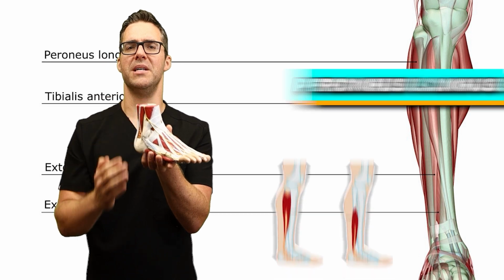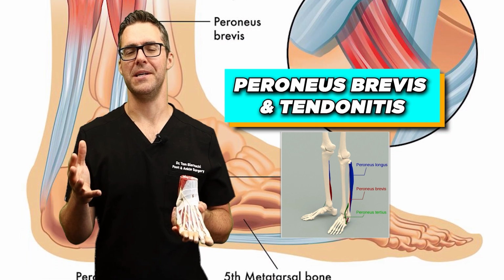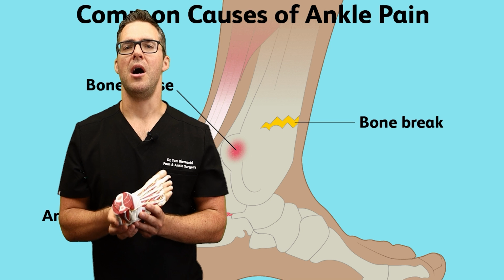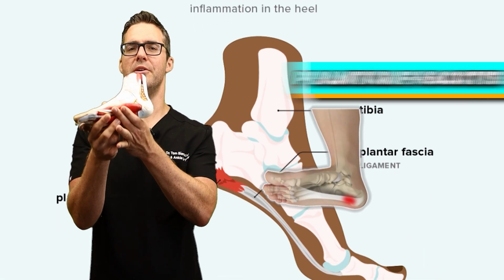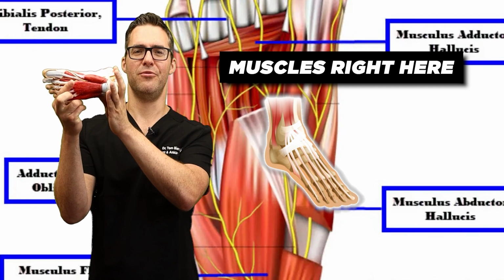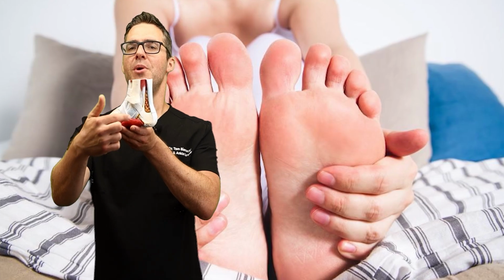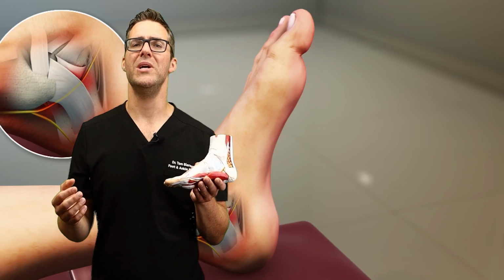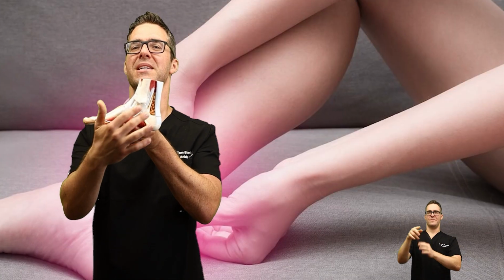Ankle Pain While Walking? Don't Ignore These Signs!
🦶 Why does your ankle hurt when you walk? In this video, Dr. Tom Biernacki explains four common areas of ankle pain—front, outside, back, and inside—and the muscles, tendons, nerves, and conditions that may be involved.

Ankle pain while walking can come from several different structures. Depending on where the pain is located, possible causes may include muscle strain, peroneal tendonitis, Achilles tendonitis, posterior tibial tendonitis, plantar fasciitis, shin splints, or tarsal tunnel syndrome.

In this video you'll learn:
✅ 🦶 How to identify ankle pain based on where it hurts
✅ 🩺 The most common tendon, nerve, and foot conditions causing ankle pain
✅ 🦵 Why tight muscles can make ankle pain worse
✅ 🏠 The best home treatments and when to seek medical care

📋 CHAPTERS:
0:00 — 🦶 Why your ankle hurts when walking
0:12 — 🔍 Common causes of ankle pain
0:19 — 📍 Front-of-ankle pain
0:35 — 📍 Outside ankle pain
1:11 — 📍 Back-of-ankle pain
1:57 — 📍 Inside ankle pain
2:26 — 🦶 Plantar fasciitis
2:35 — ⚡ Tarsal tunnel syndrome
2:54 — 🏠 Home treatment & recovery tips

🔗 Related Ankle-Pain Videos

-Best Orthotics for Foot and Ankle Pain
-Best Plantar Fasciitis Treatment
-Complete Guide to Swollen Ankles
-Top 10 Ways to Reduce Swelling Immediately
-Tarsal Tunnel Syndrome
-Flat Feet Treatment

🦶 Dr. Tom's Recommended Ankle Pain Products

Best Overall Ankle Stability Brace
Best Overall Compression Ankle Brace
Best Budget Ankle Stability Brace
Best Budget Compression Ankle Brace
Best Overall Orthotic
Best Heavy Duty Orthotic
Best Women’s Orthotic

Best Affordable 3/4 Orthotic
Best sub $25 Soft Orthotic
Best sub $25 Budget Orthotic
Best Compression Sleeves
Best Affordable Cold Therapy Wrap
Full-Length Compression Socks

Best Foot Massage Roller
Best Muscle Massage Stick
Best Ankle Stretch Incline Board
Best Budget Stretching Device
Good Ankle & Calf Stretching Device
Best Muscle Foam Roller